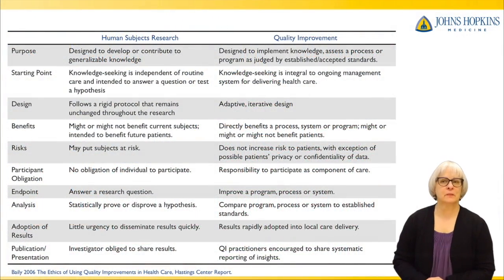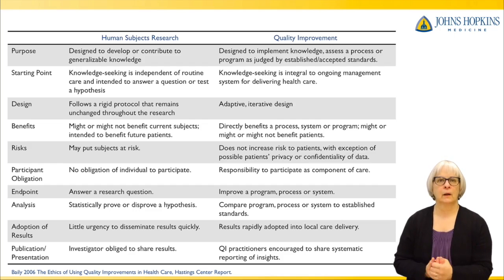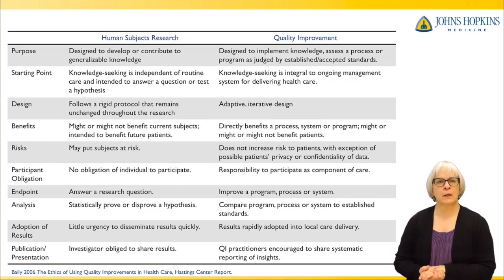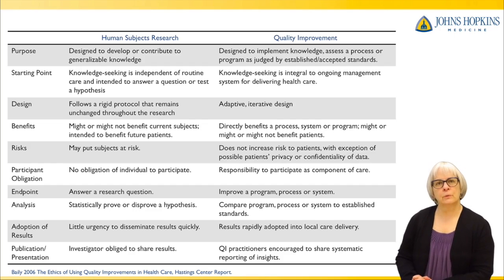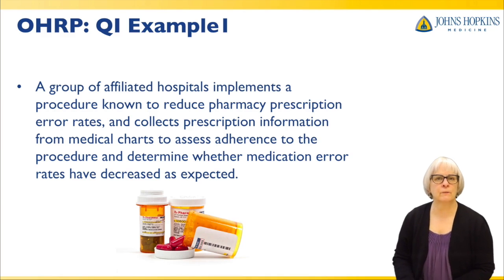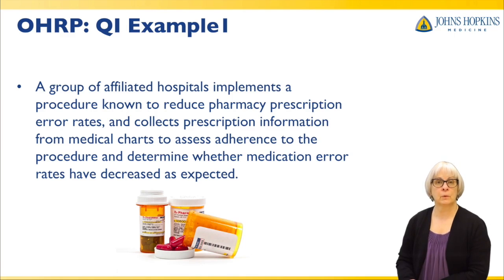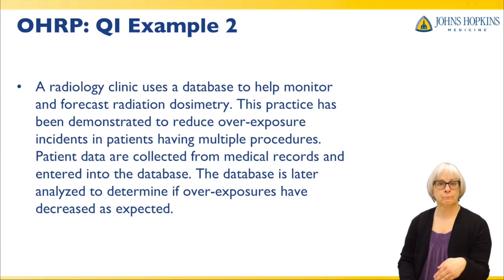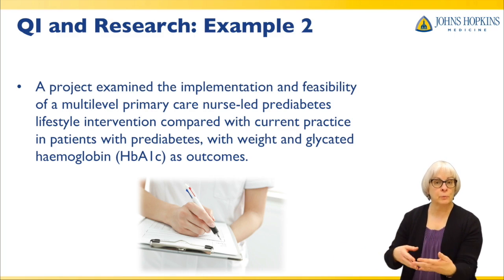Quality Improvement Research: IRB Perspective, Part 2 - Implementing a Patient Safety or Quality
Link to this course:
Quality Improvement Research: IRB Perspective, Part 2 - Implementing a Patient Safety or Quality Improvement Project (Patient Safety V)
Patient Safety Specialization
Now that you’ve carefully planned your patient safety and quality improvement project, the real work can begin. This course will introduce students to the unique challenges encountered when implementing, maintaining, and expanding a patient safety and quality initiative. Students will learn to apply lessons learned from the 4 E model and TRiP into developing specific aims for their QI project. Additionally, students will develop a plan to address the adaptive and technical challenges in their projects including whether their initiative needs to be submitted to an Institutional Review Board (IRB). Finally, students will develop plans to grow their local QI project into a system-wide project.
Risk Management, Project Sustainment, Plan Implementation
Fantastic course content and marvellous mentors. I am very grateful to both mentors and Coursera.,Very informative good quality lectures. Recommend to others also to do and gain knowledge
In this module we will review the historical perspective of human subject's research and quality improvement research. The learner will become familiar with the history of the IRB in large scale quality improvement initiatives and identify what should be submitted to the IRB before beginning a quality improvement or patient safety project. Further, the learner will become familiar with what can and can't be shared outside the organization without the Risk Management office providing consent.